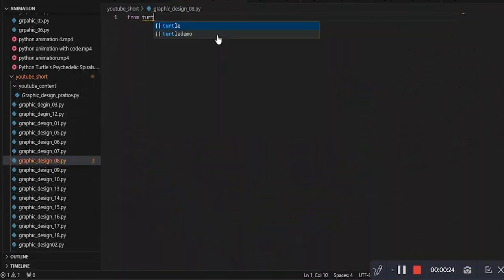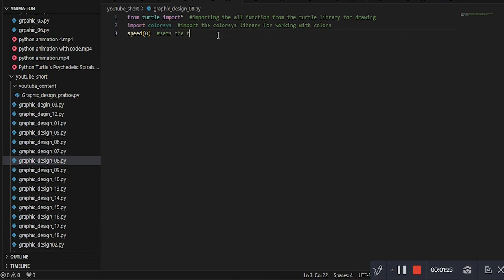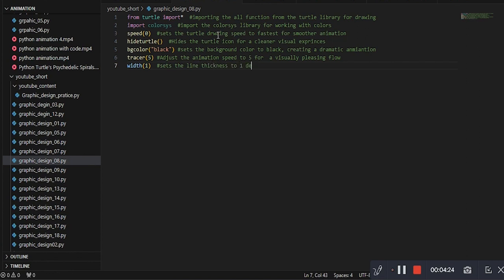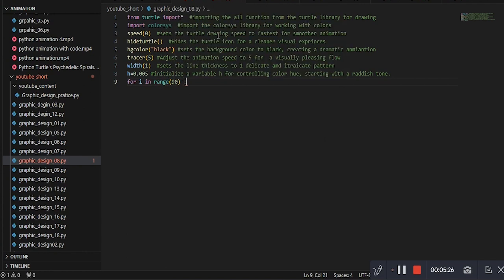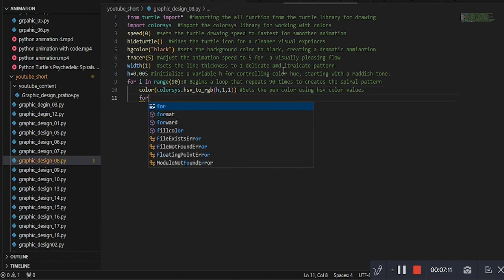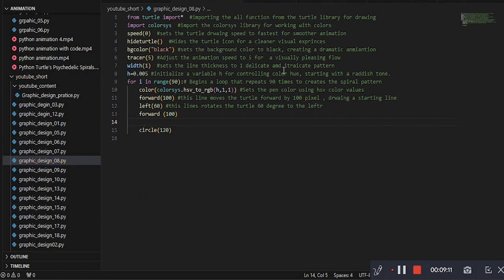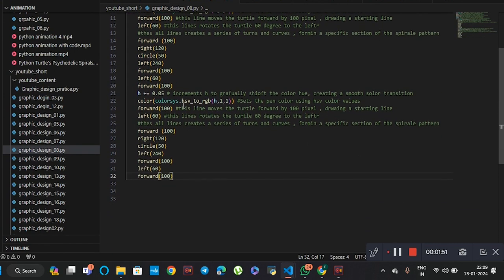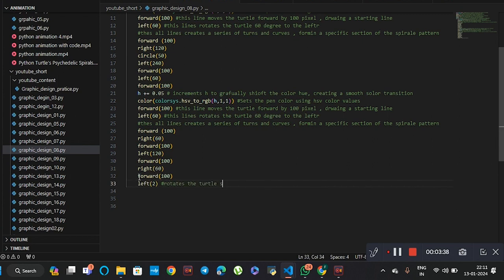✨python animation Spectral Spiral Symphony using turtle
This mesmerizing visualization showcases the power of Python for creating captivating visuals. Learn the secrets behind these swirling patterns and discover how to code your own spectral symphony.  No prior coding experience needed!

Python animation (high search volume, broad)
Turtle graphics (specific to your chosen library)
Hypnotic spirals (descriptive of your animation)
Spectral art (highlights the color focus)
Coding tutorials (broad appeal, attracts learners)
Creative coding (targets viewers interested in artistic coding)
Python programming (broad audience interested in Python)
Satisfying visuals (appeals to viewers seeking visual ASMR)
Relaxing animation (highlights the calming nature of the animation)
Python enthusiasts looking for creative coding projects
Artists and designers seeking inspiration for visual storytelling
Anyone who loves mesmerizing patterns and captivating animation

turtle graphics
spiral animation
generative art
hypnotic art,,
psychedelic art
coding art,
python music,
python sound,
python programming,
python tutorial,
python beginner,
python animation,
python projects,
python coding,

Unlocking the power of the turtle module: Learn how to use simple,
commands to create stunning visual effects.
The magic of color manipulation: Dive into the world of color theory and see how Python can bring your palette to life.
From code to canvas: Witness the transformation of code into a mesmerizing visual symphony.
Inspiration for your own creations: Get inspired to experiment and code your own unique animations.